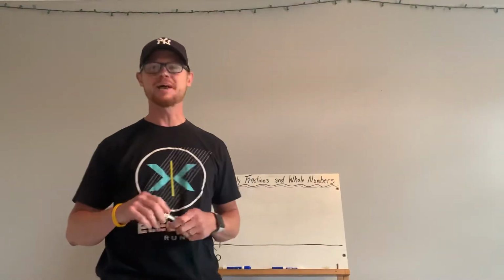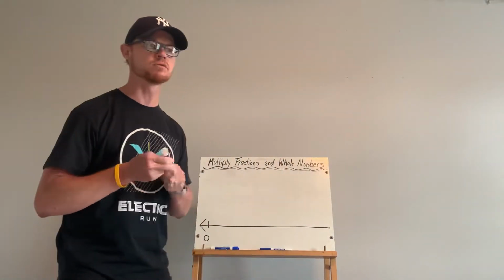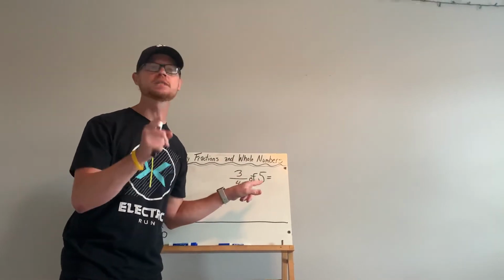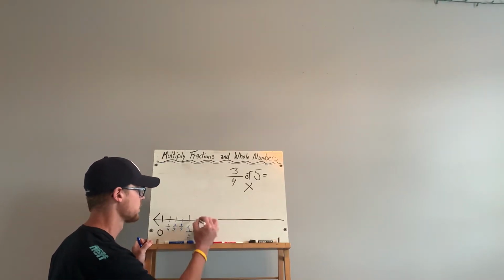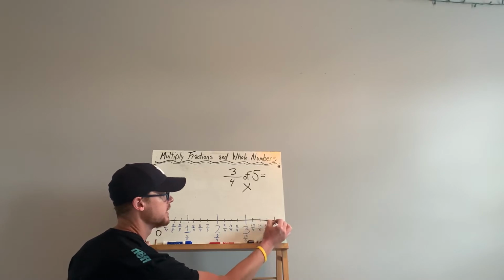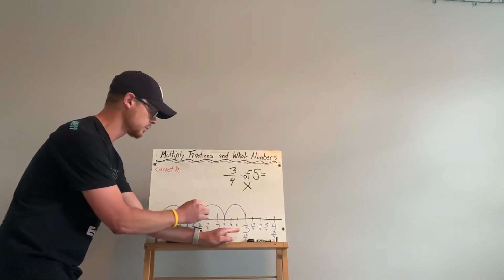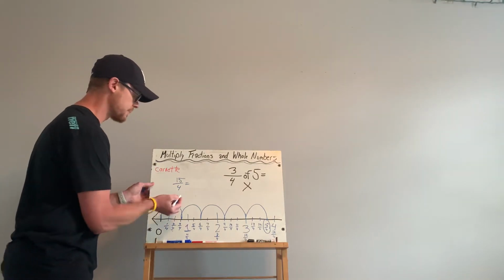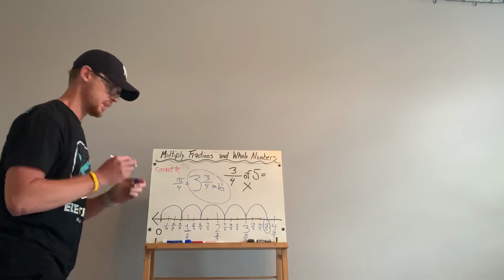Multiply Fraction by a Whole number using a number line